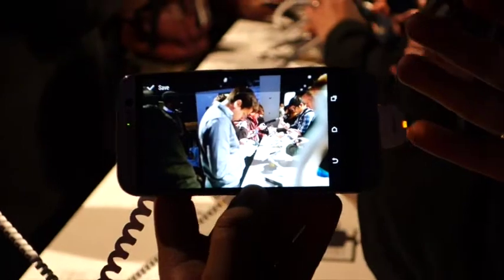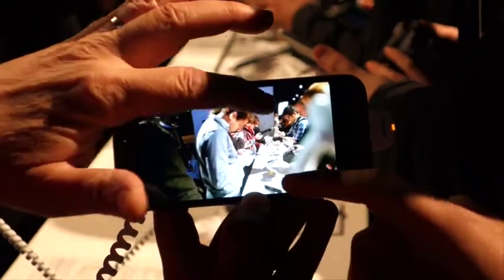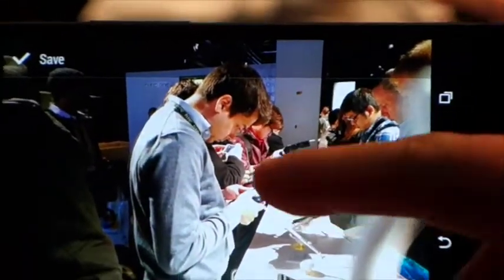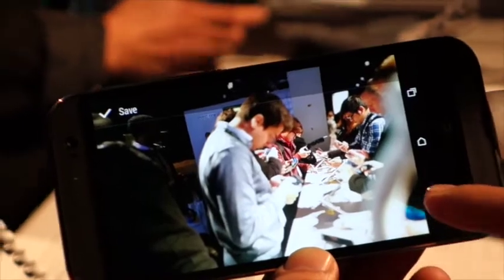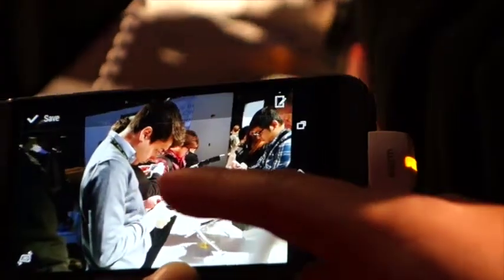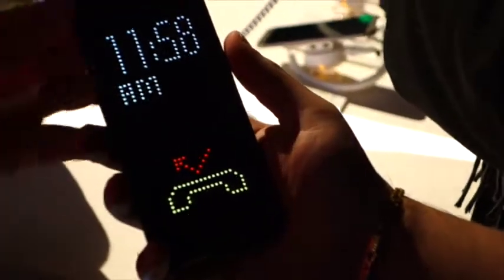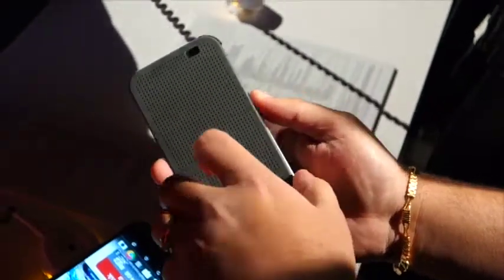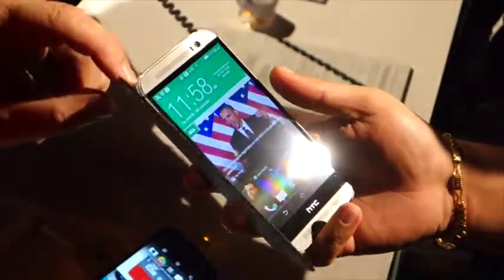HTC One M8 Launch - Dual Camera feature and HTC Dot Case demo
Some of the features of the HTC One (M8) smartphone including some of the dual camera post-processing functionality and a look at that new Dot case.